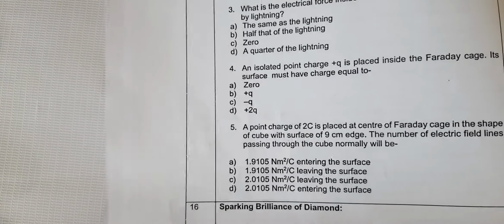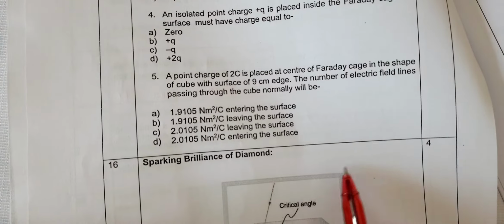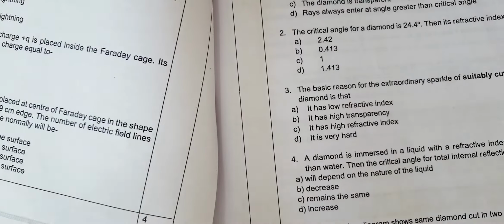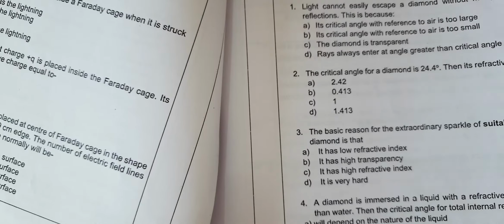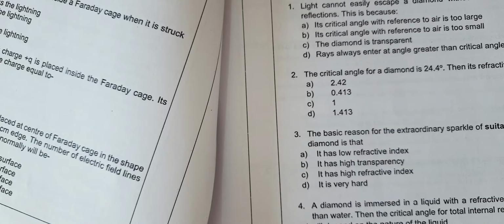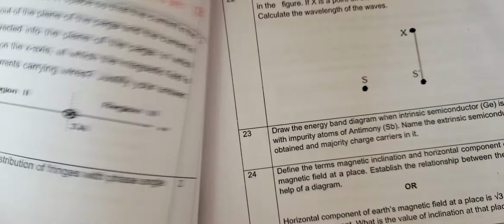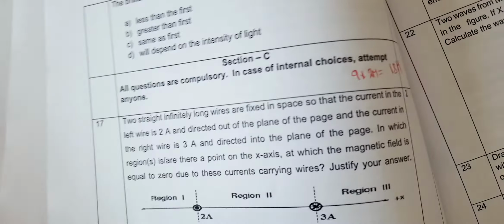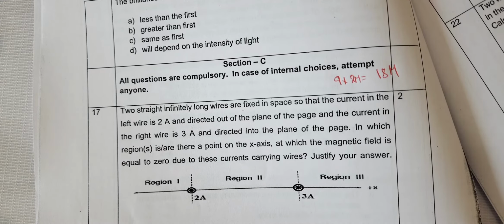2021, board model paper, cbse, physics class 12, very important